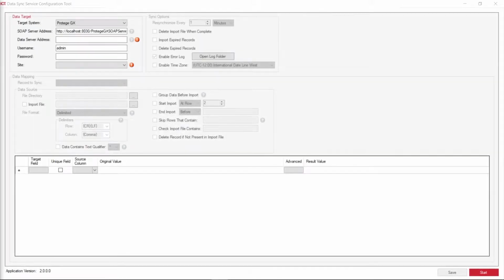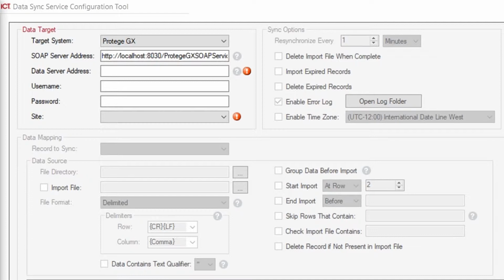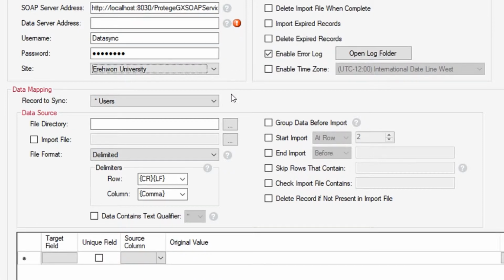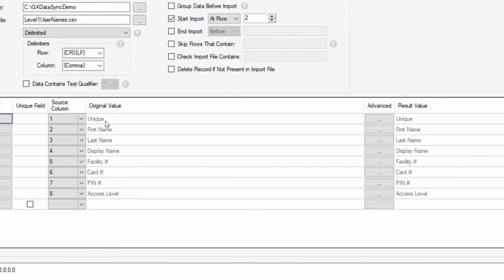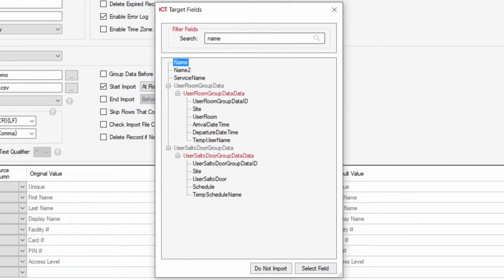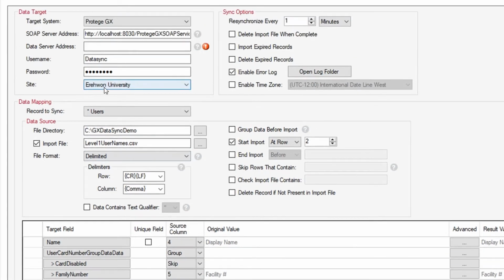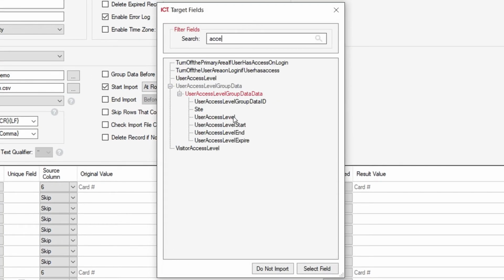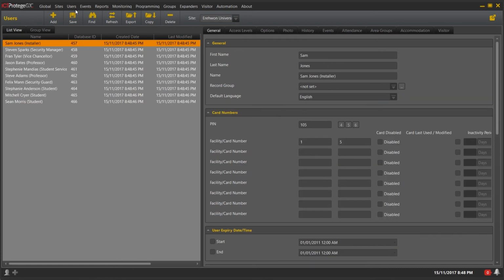Configuring a Single Data Sync Import for ProtegeGX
This tutorial video runs through how to configure a single Data Sync import for ProtegeGX.